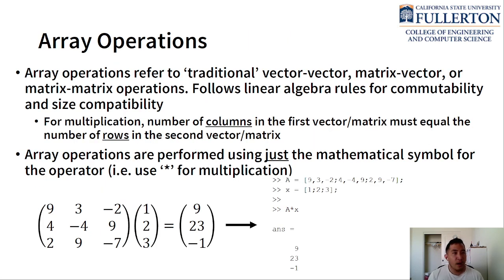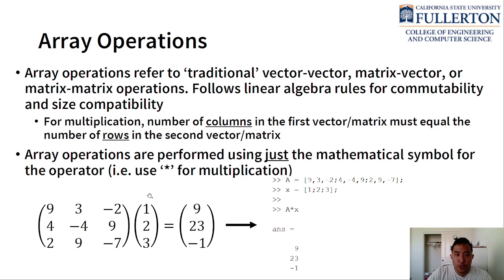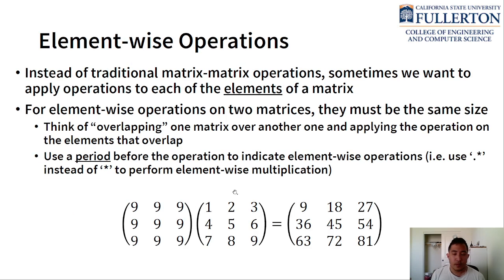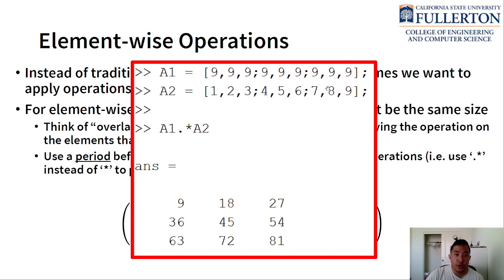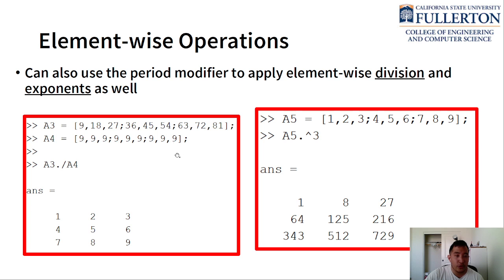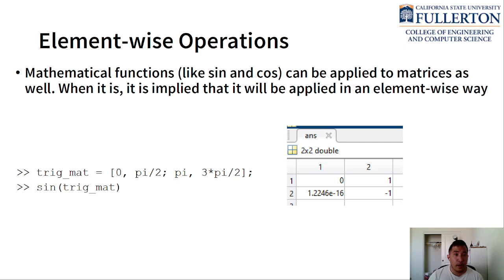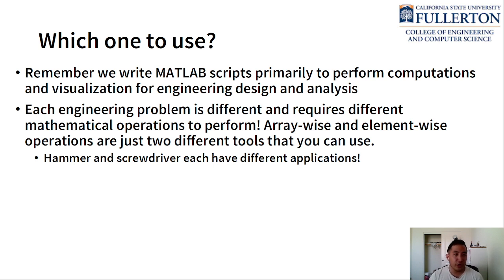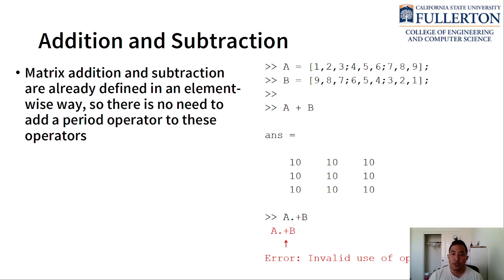EGME-205: Array vs. Element Operations - CSU Fullerton Mechanical Engineering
Review video on the differences between array and element operations when working with arrays of numbers in MATLAB from the course EGME-205: Digital Computation.